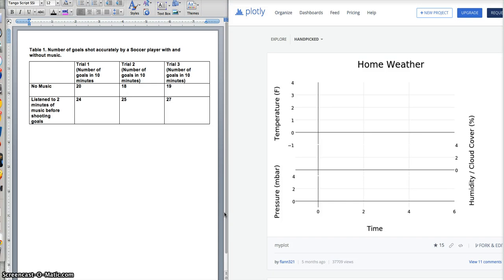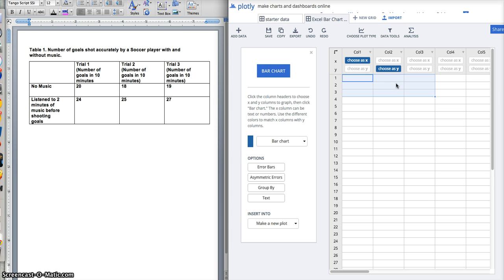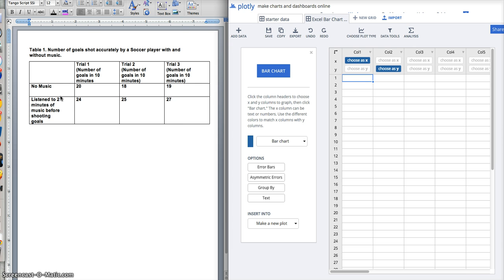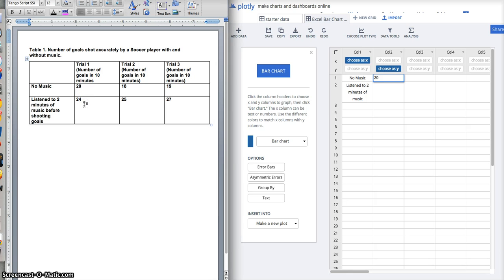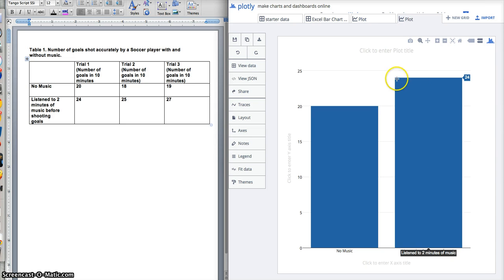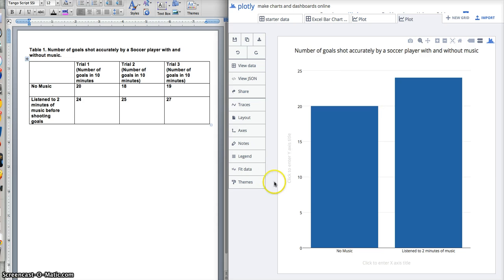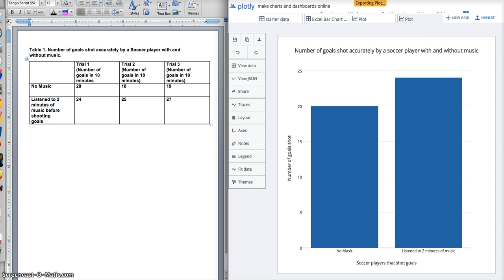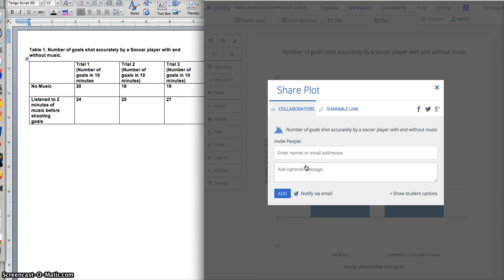Make a bar graph part 1